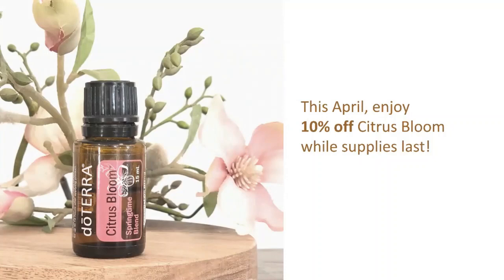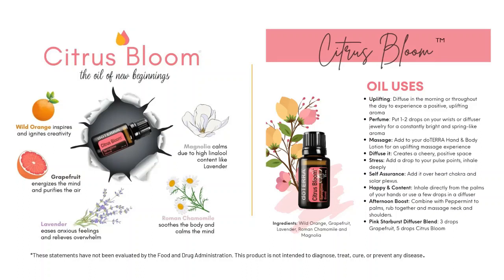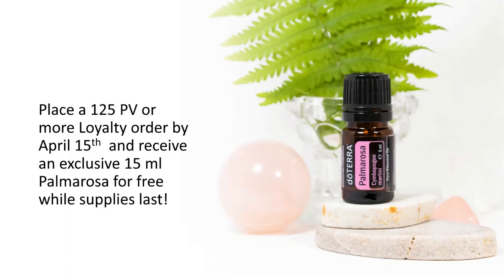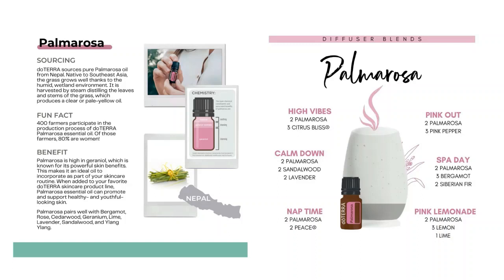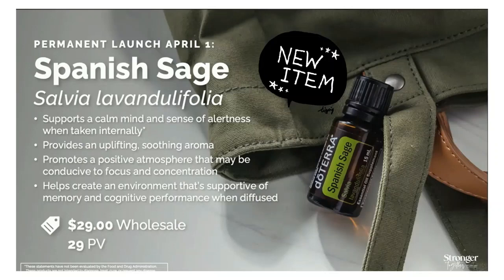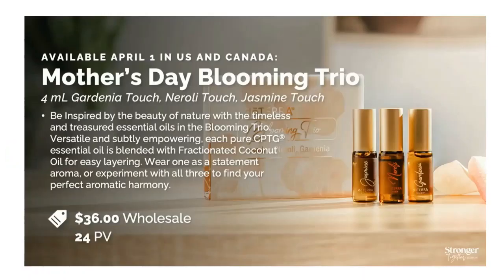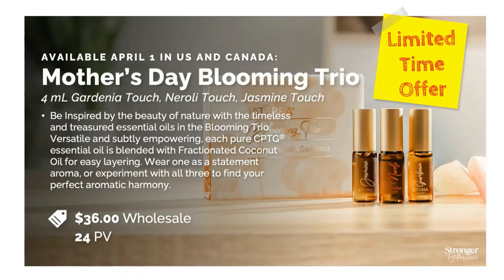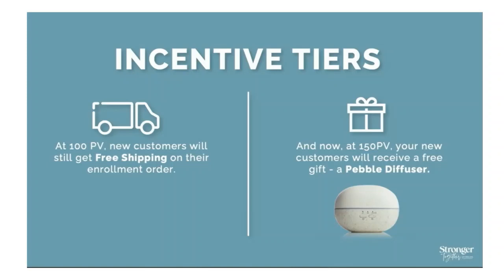April 2023 doTERRA promotions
April showers brings May flowers! Let's welcome Spring and go over what is on discount, free, and new in doTERRA for the month of April 2023.

Welcome to April! 🌸 This beautiful floral oil is beautifully crafted to welcome spring into your home, Citrus Bloom Springtime Blend is the perfect essential oil fusion, combining the brightness of citrus peels layered with freshly cut florals. I love diffusing this in our home!

💧 The Product of the Month (or POM) Palmarosa, also known as Indian geranium. Palmarosa essential oil has a rose-like scent that makes it a beautiful addition to your essential oil collection. Like Rose, it is an essential oil known for its natural skin benefits and with a 125 PV LRP order before the 15th, you can get this for FREE! More ways to use this oil

💐Launching April 1st while supplies last doTERRA’s Blooming Trio- Inspired by the beauty of nature with the timeless and treasured essential oils in the Blooming Trio. Three favorite dōTERRA Touch blends highlight this sparkling collection— Jasmine, Neroli, and Gardenia. Used individually or together, this trio is alive with positive energy. Versatile and subtly empowering, each pure CPTG® essential oil is blended with Fractionated Coconut Oil for easy layering. Wear one as a statement aroma, or experiment with all three to find your perfect aromatic harmony. Trust me, you don’t want to wait, this beautiful trio will likely sell out!

🌿Lastly, Spanish Sage is officially available for purchase as a permanent item. The aroma of Spanish Sage is beautiful, refreshing, and uplifting, yet also soothing. This small evergreen shrub has grown in Spain and France for centuries. The smell of Spanish Sage essential oil is camphoraceous, herbal, and sage-like. When diffused, the oil may create a stimulating atmosphere supportive of memory and cognitive performance training.